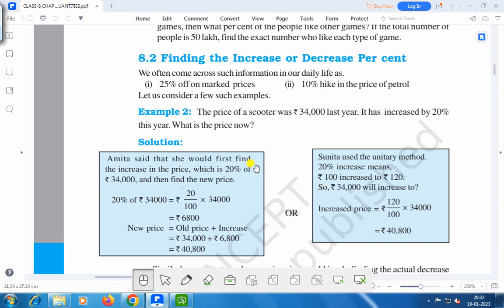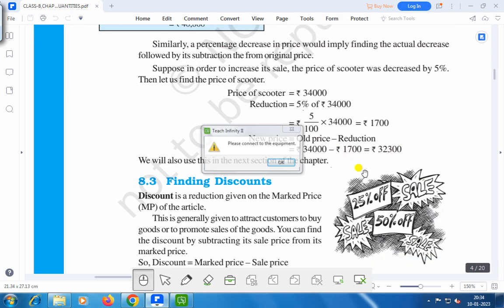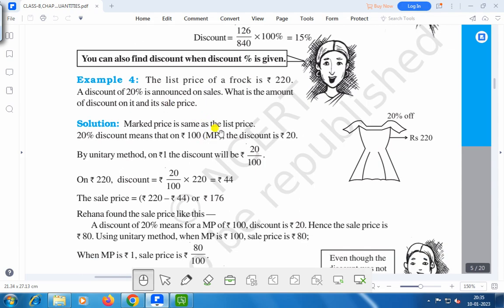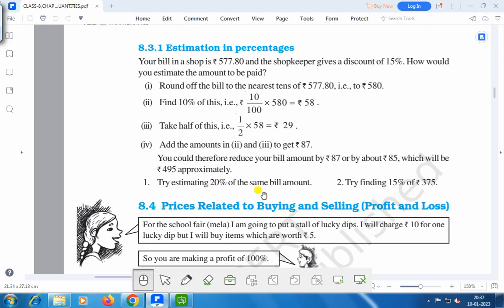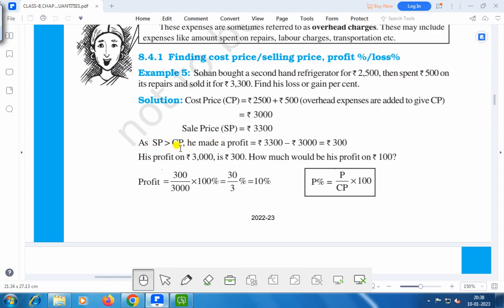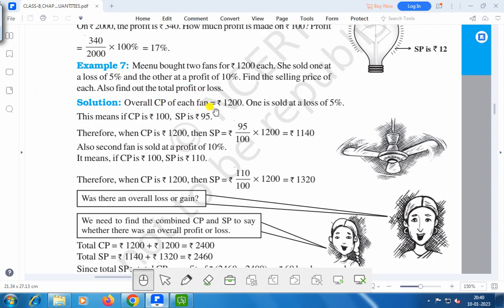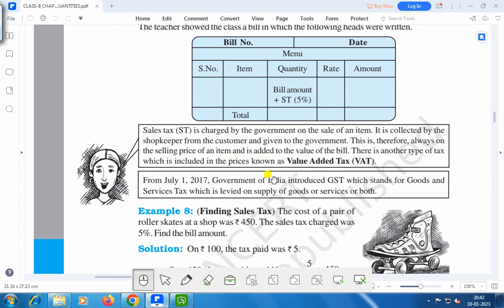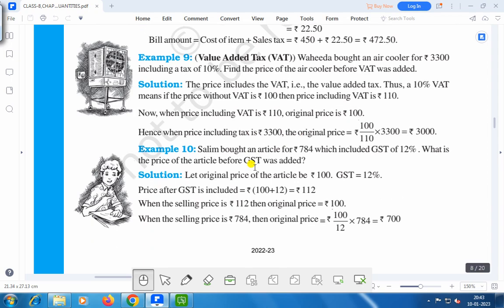EX- ,Q.NO- CHAPTER-8,CLASS-8,COMPARING QUANTITIES,MATHS,NCERT,CBSE